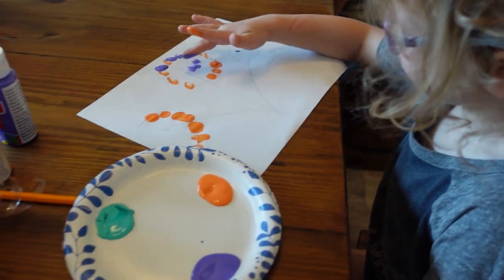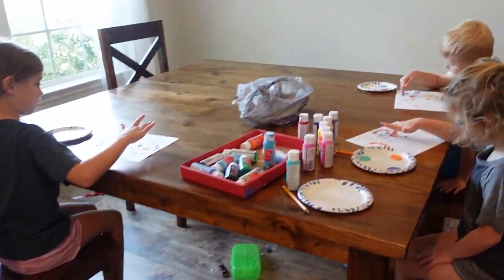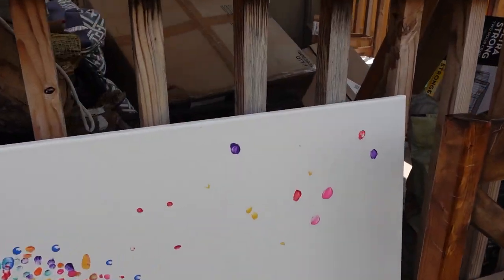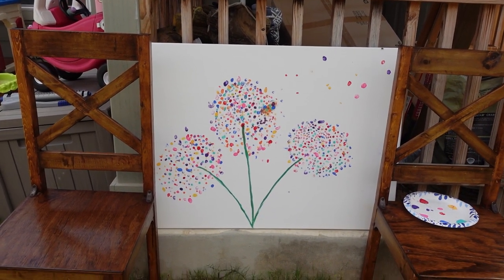Playroom Art| 30 Days Declutter and Cleaning my House| DIY| Homemaker| Military Wife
Hi! My name is Morgan Phillips. I'm going to be posting a video everyday for 30 days! I will be cleaning and decluttering my entire house! I've been so overwhelmed by the amount of stuff we have. I hope you will join me on this journey and follow along! If you are decluttering too let me know below!

Morgan Phillips